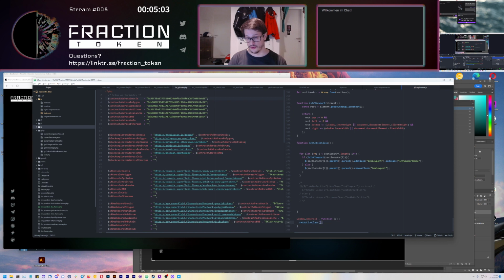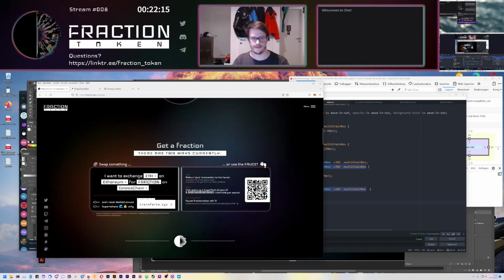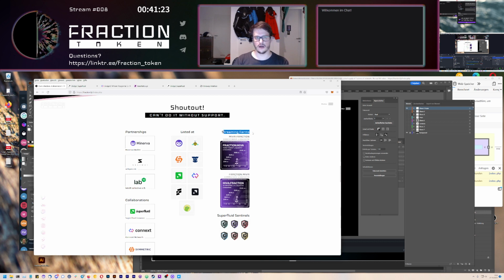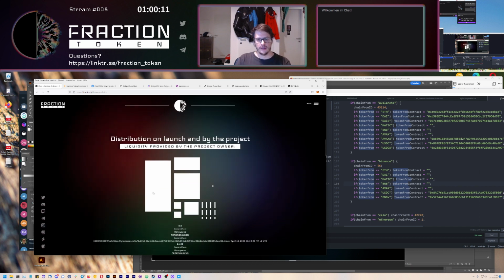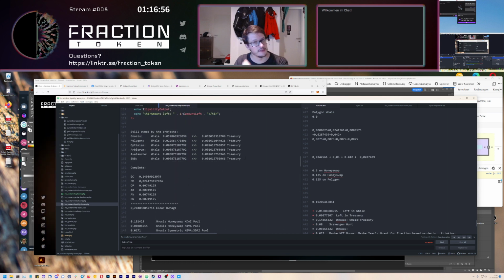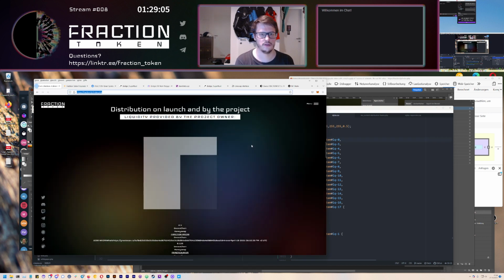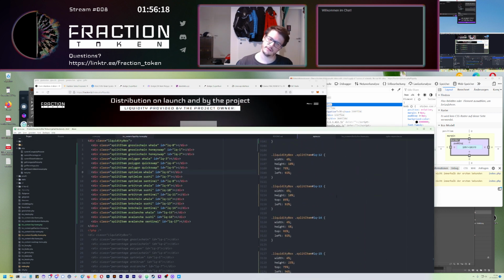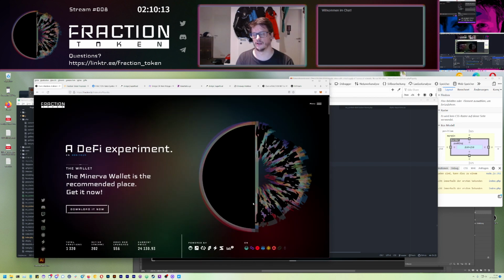FRACTION Token Dev-Stream Nr. 008 - Offscreen Recap + Splitting Overview v1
Recap of offscreen development: inViewport functions, appearance CSS Animations, SwapBox & FauchetBox Stylings, Shoutout Section, NFT Section, Roadmap Section. Afterwards first approach on building the "Distribution at launch" section (Square).

Building Stream Nr.008
Streamed on: 2022/10/27

TIMESTAMPS
00:00:00 - Intro
00:02:15 - Welcome
00:03:13 - Recap offscreen: inViewport function, Appearance Animations, Faucet Box,  SwapBox Improvement, Shoutout Section, NFT Section,
00:59:30 - "Distribution on launch" first approach (Square)
02:08:00 - End Remarks, Goodbye & Outro